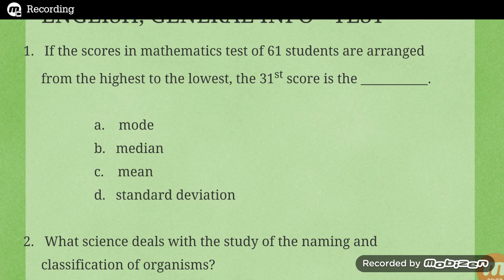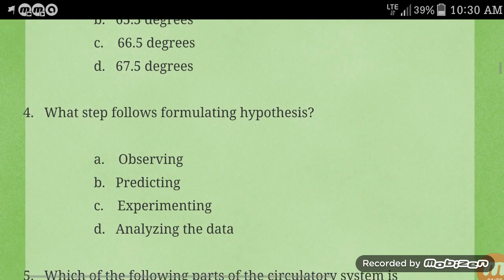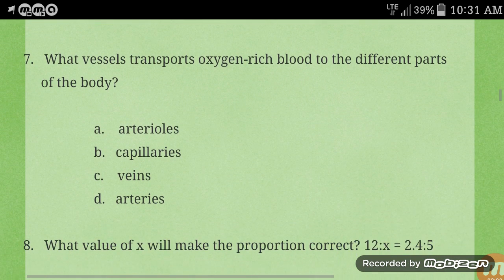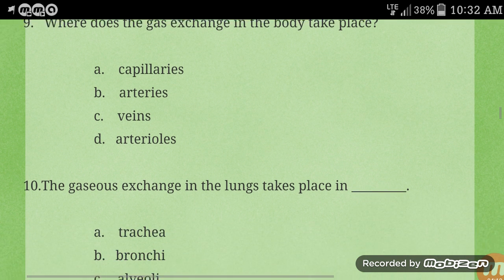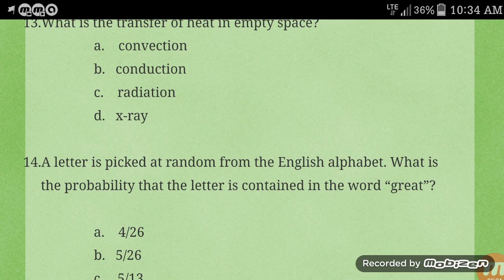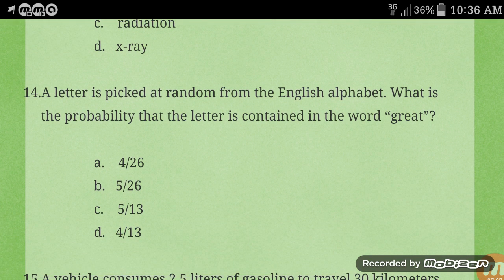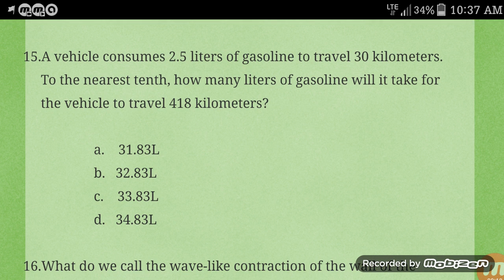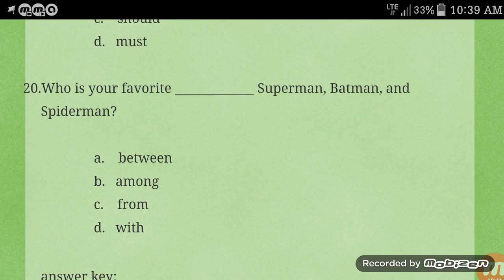LET GENED TEST 8